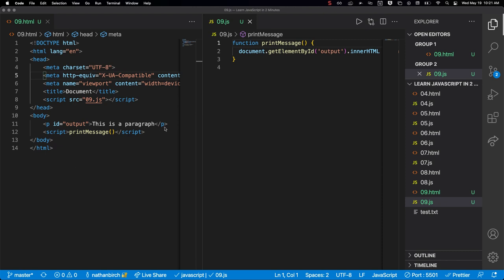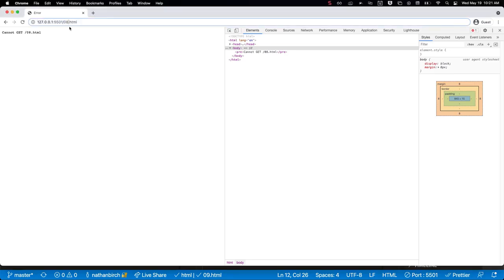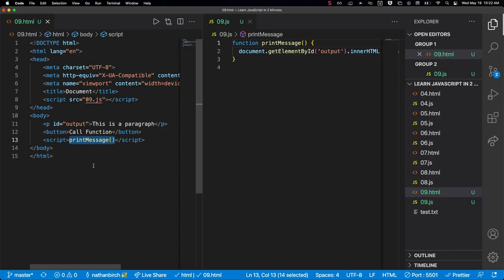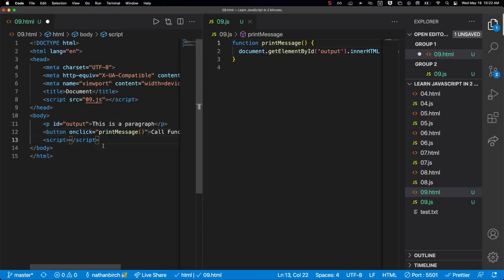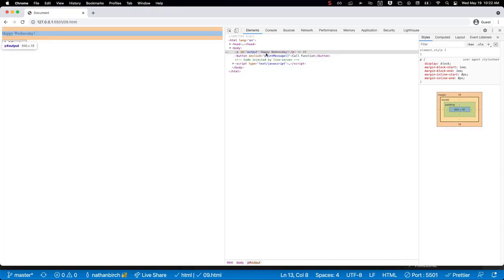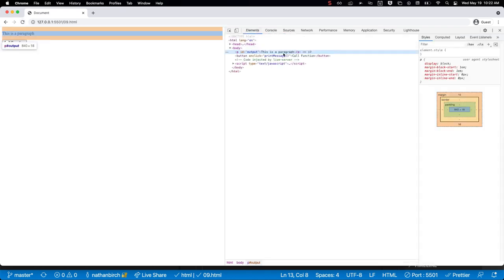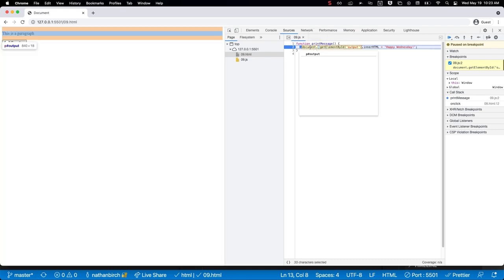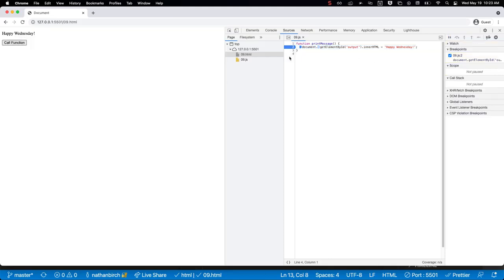09 HTML buttons to call JavaScript Functions